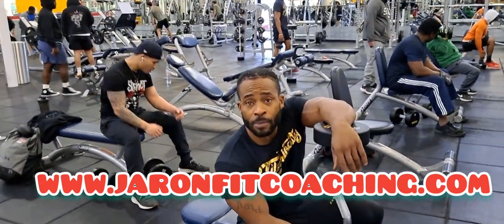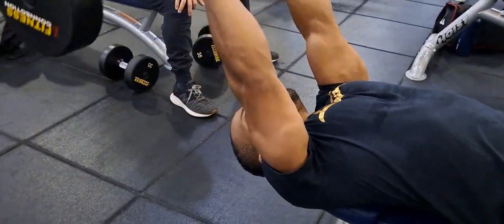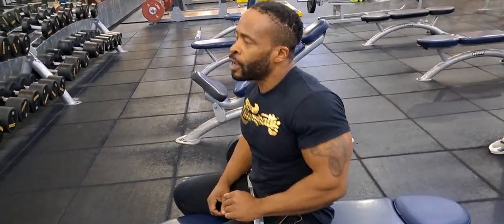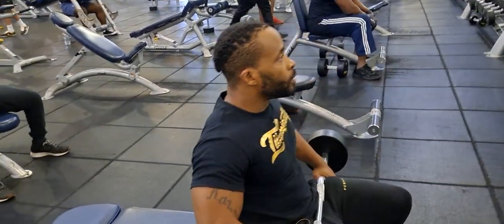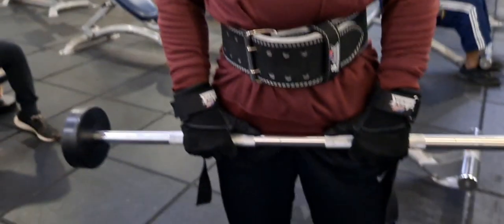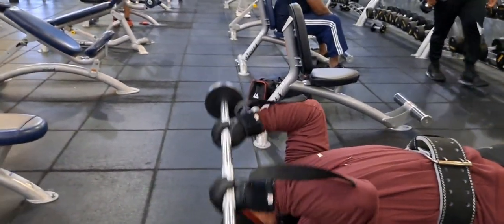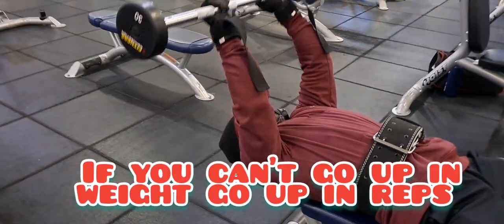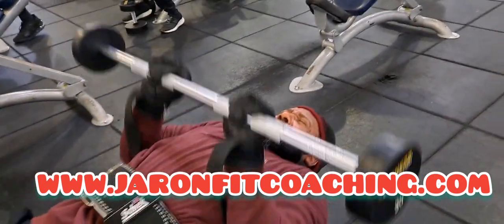Old school triceps routine with some new school tips for arm development